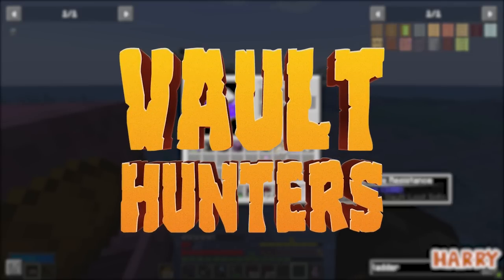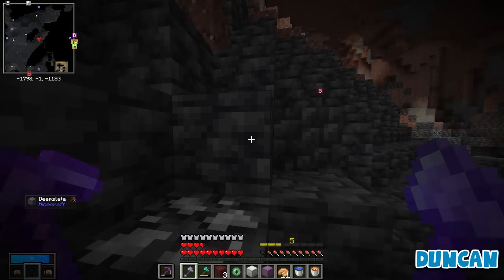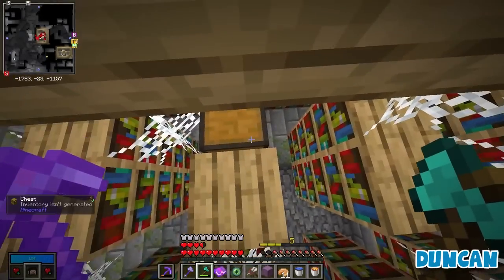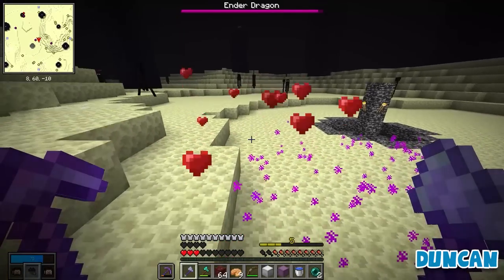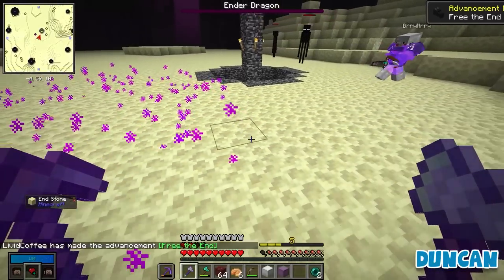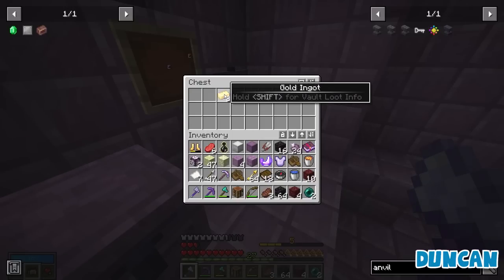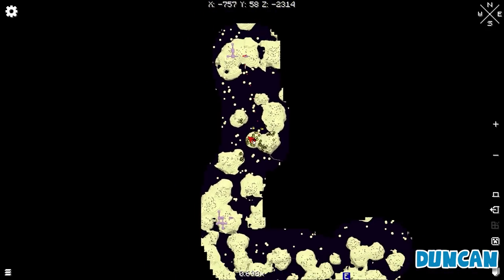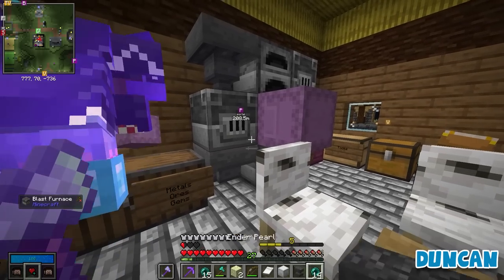Let's Complete the Game - MINECRAFT VAULT HUNTERS 2 SMP #12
Vault Hunters II! We head to the End to complete the game by defeating the Ender Dragon! But we also need to grab our Elytras...

Mailbox:
The Yogscast
4th Floor - King William House
13 Queen Square
Bristol
BS1 4NT